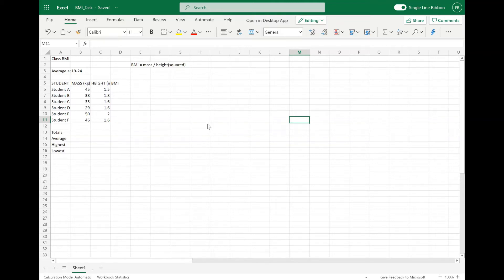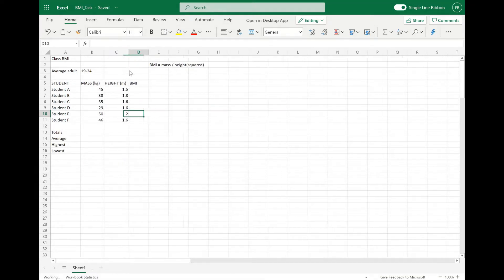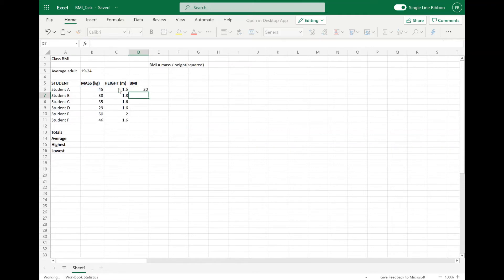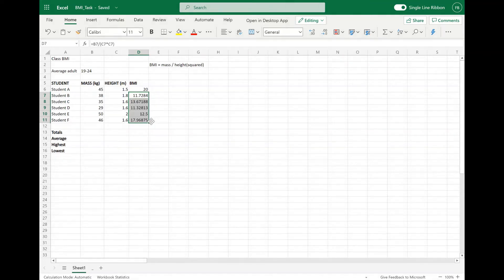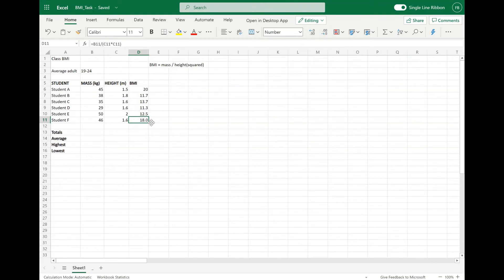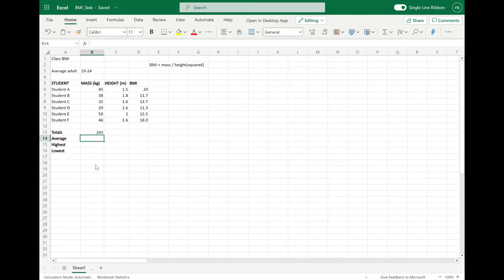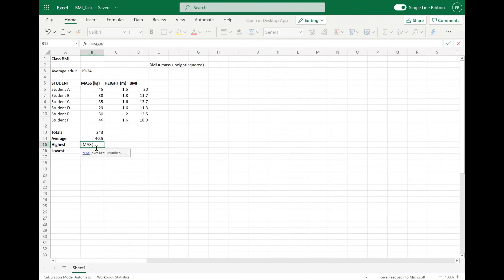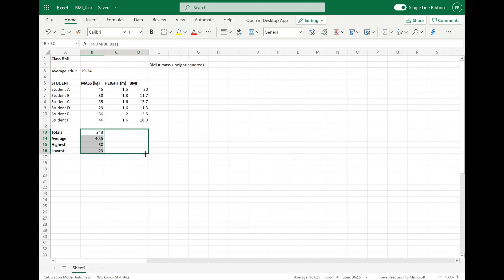BMI Spreadsheet Example - Formulas - Part 1 of 3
Part 1 - How you use formulas in Microsoft Excel Online